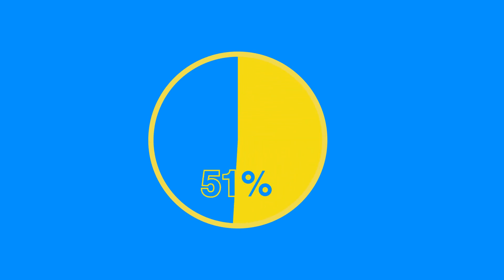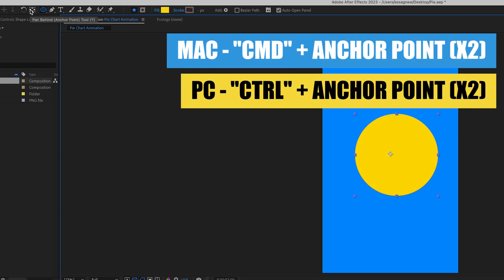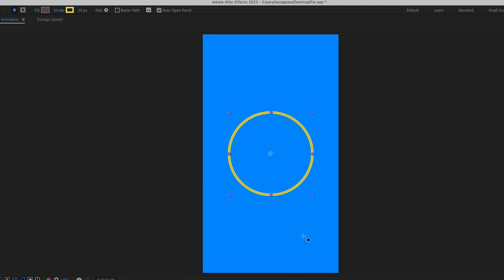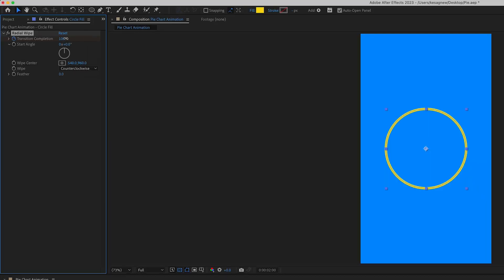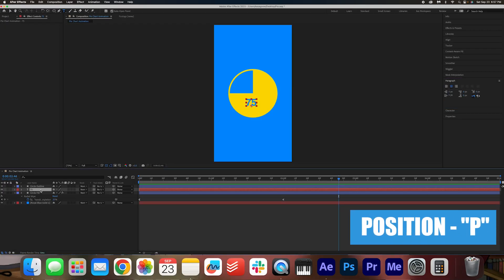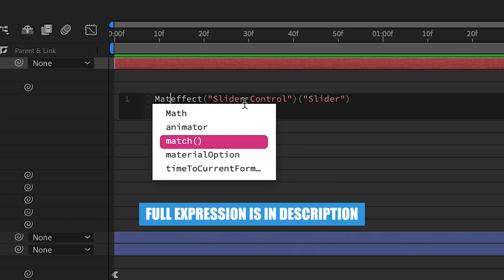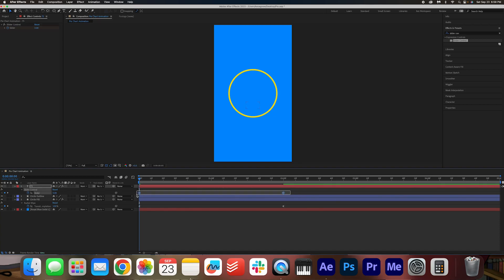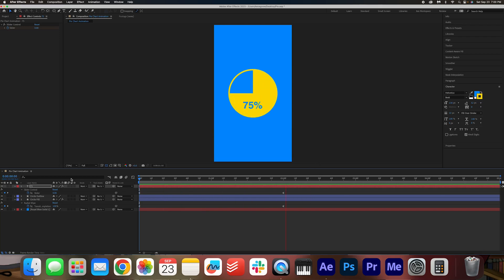Pie Chart & Number Counter Animation with Percentages (Adobe After Effects Tutorial)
Learn how to create this pie chart animation in AdobeAfterEffects!

EXPRESSION: Math.round(effect("Slider Control")("Slider")) + "%"

VIDEO CHAPTERS
Intro - 0:00
Pie Chart Animation - 0:24
Number Animation - 2:59